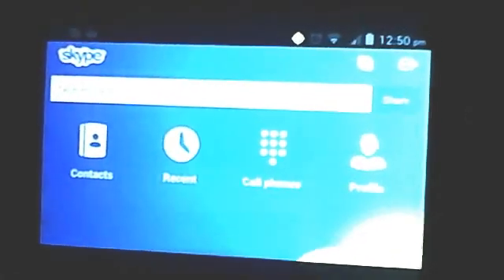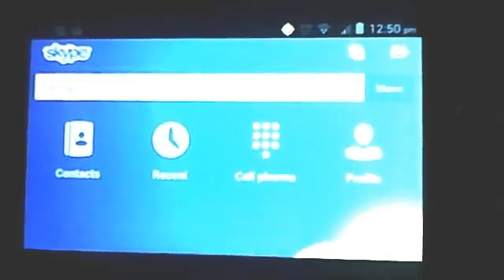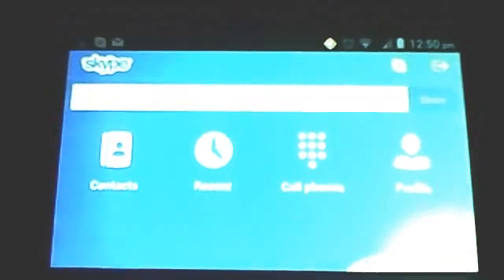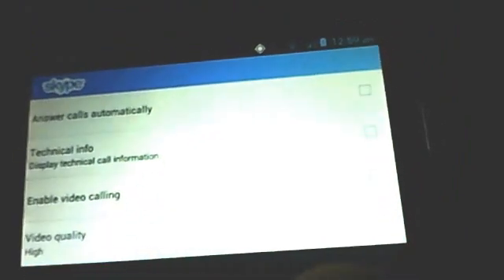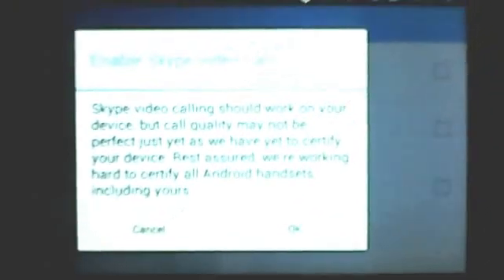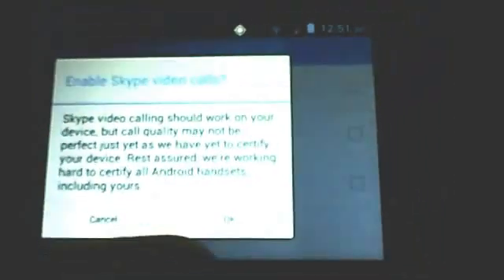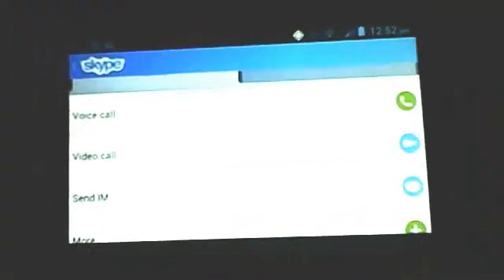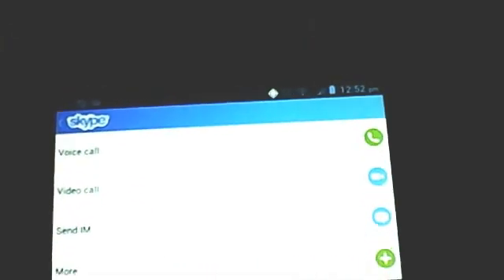How to Skype Video Call with any (?) Android device.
Recently I got a ZTE N9120 from MetroPCS and was hoping to use it to video call my friends and family, when I installed Skype on my phone and didn't see the option, I was disappointed.  Luckily a few days later I was pushing the android menu button, which appears as 3 lines on a bunch of random apps/pages and found the Skype settings to enable video calling.

I'm not sure why they disable it to be honest, probably to prevent people from complaining maybe of bad quality, or perhaps unexpected crashes?  Anyway, hopefully people will find this video helpful.